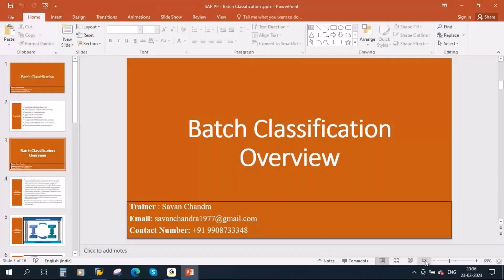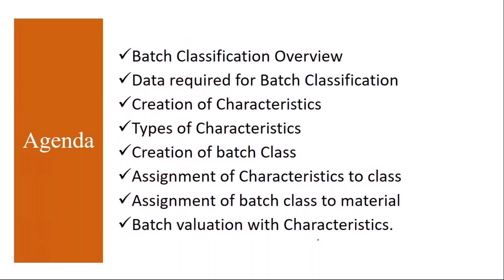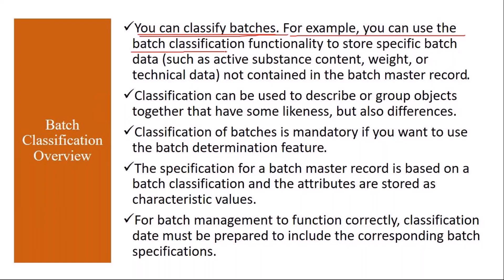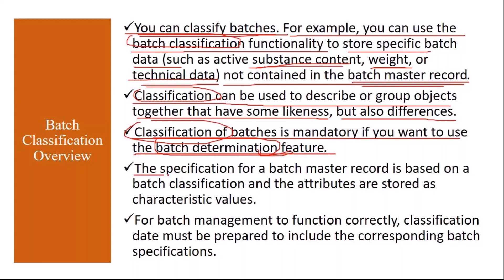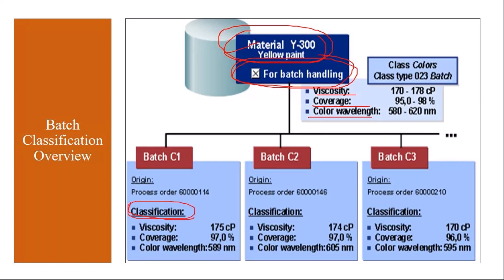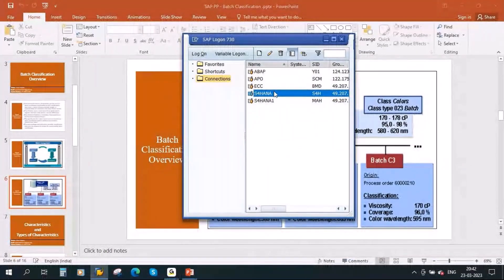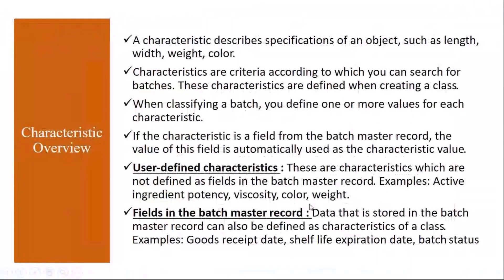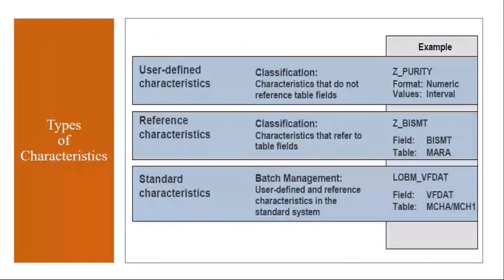Video 50 - SAP S/4 HANA Production Planning (PP) module training - Batch Classification.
SAP S/4HANA Production Planning (PP) module training - Batch Classification.